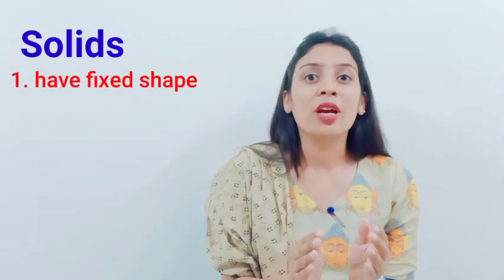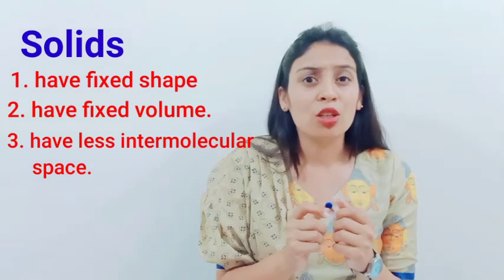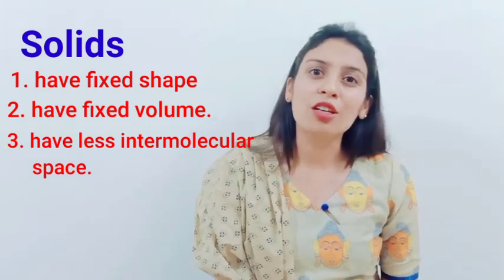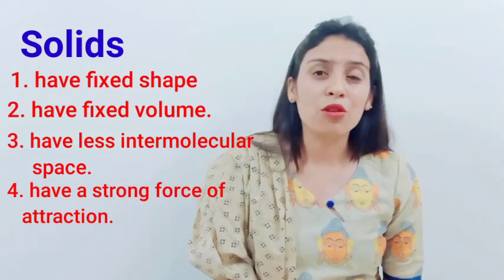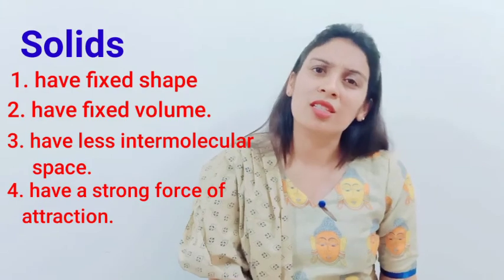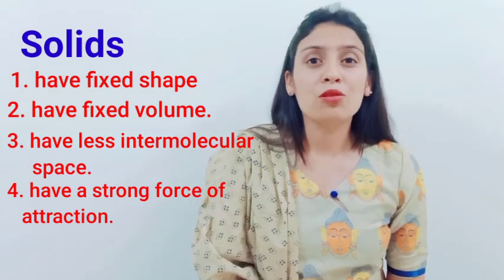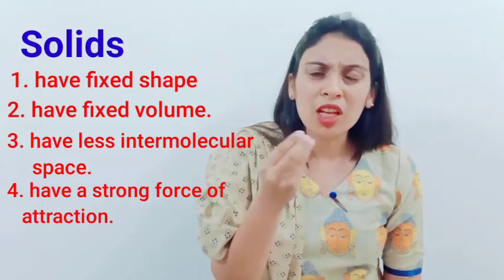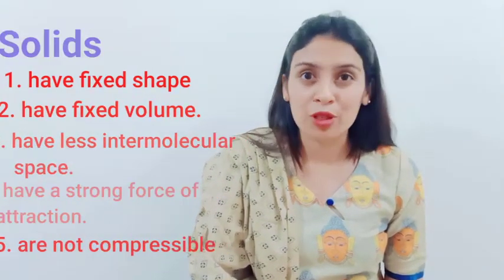ICSE | Physics | Matter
This video explains matter and states of matter. In this video you will learn about the different properties of states of matter with day to day examples. Its an easy summary with examples.